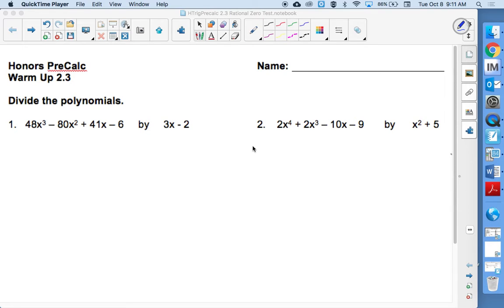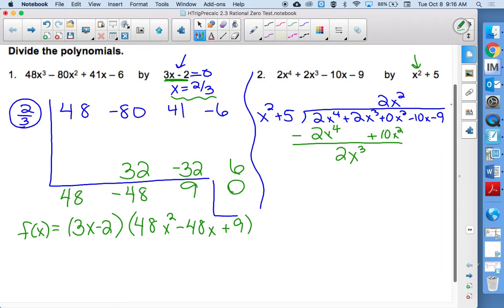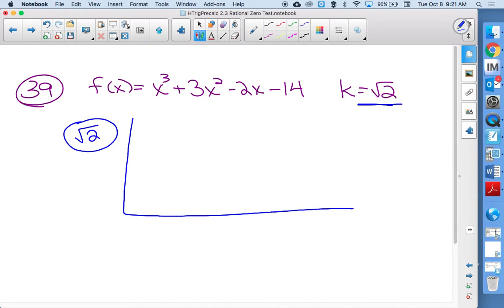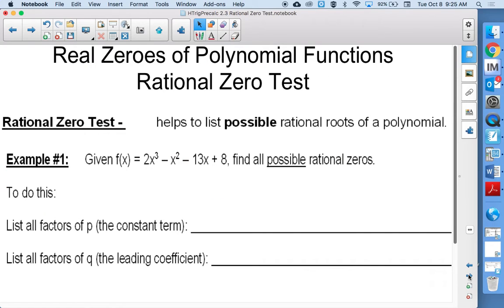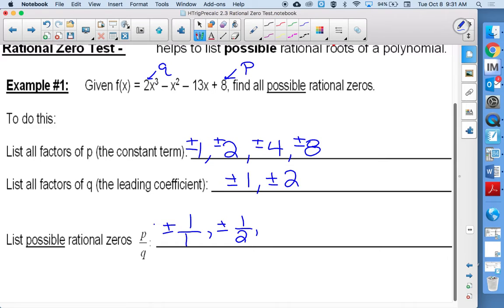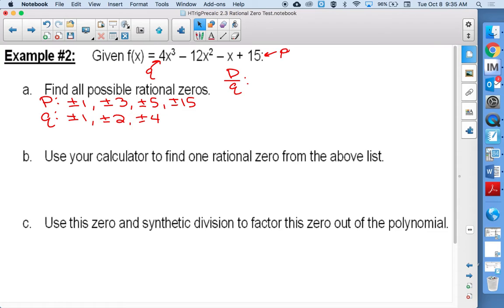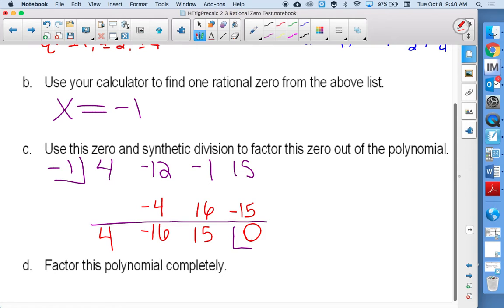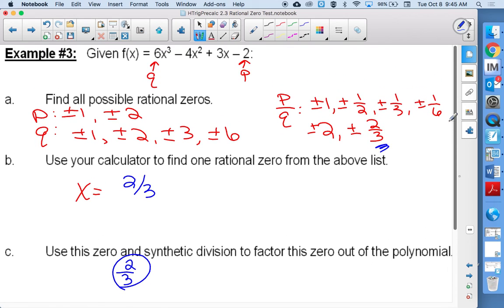Notes 2 3 Rational Zero Test Oct 8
Rational Zero Test Notes